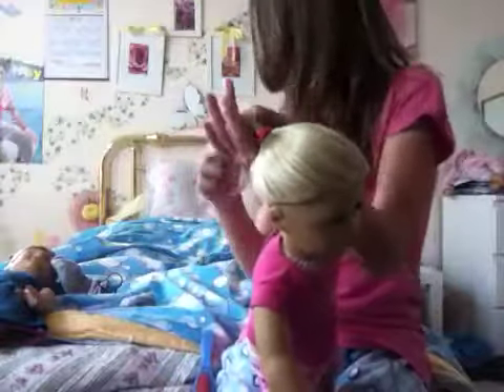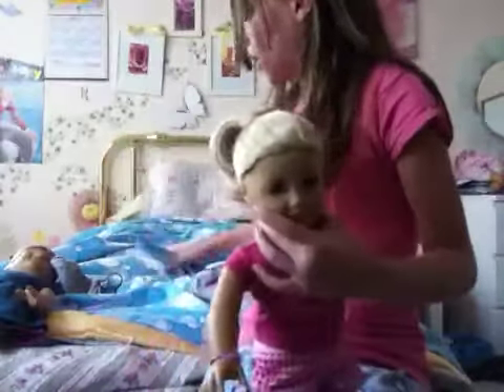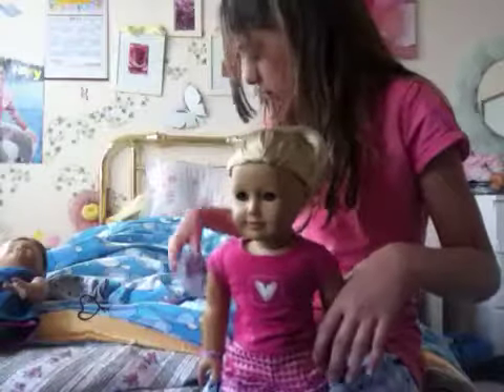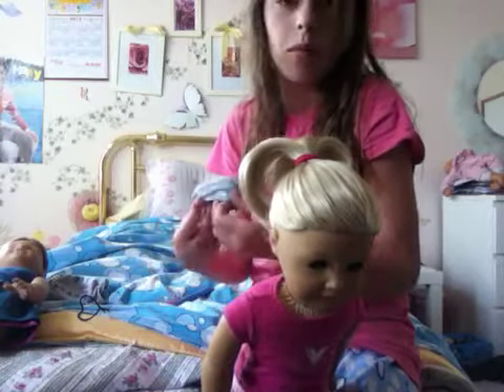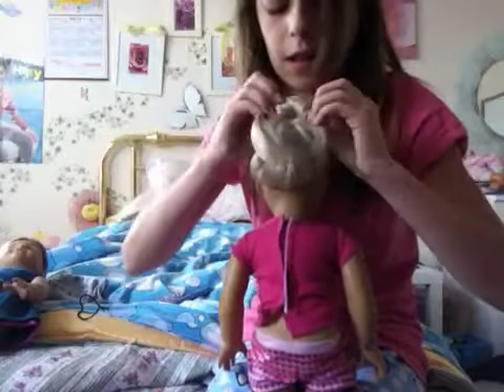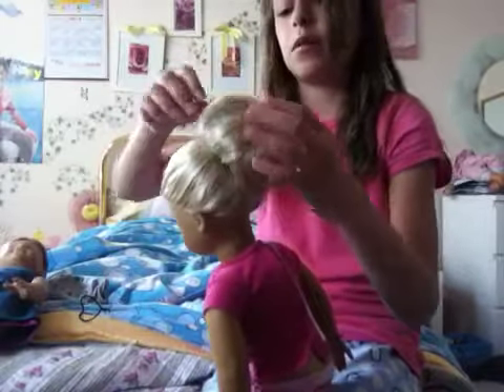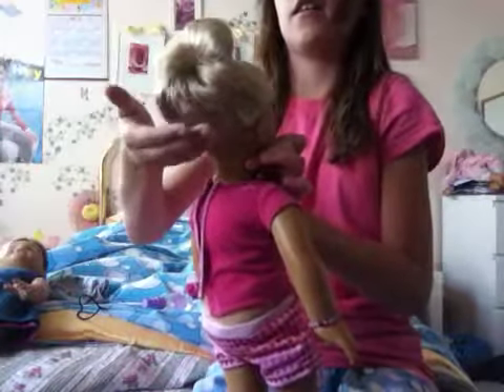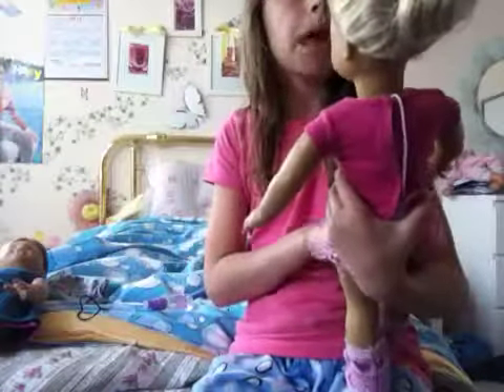Curling ur dolls hair no heat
Fun to do